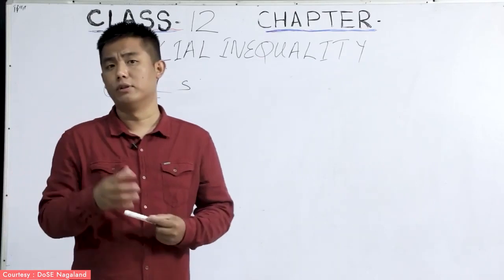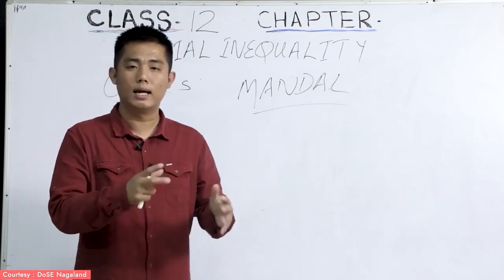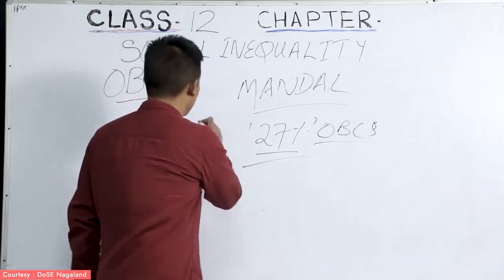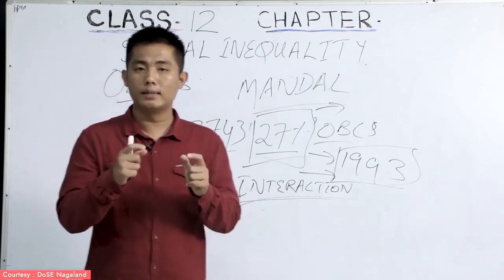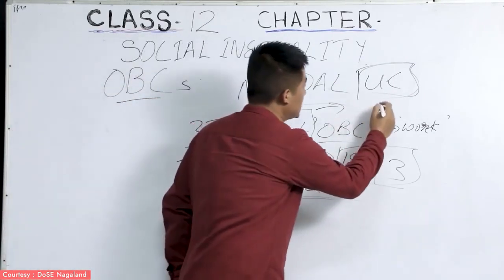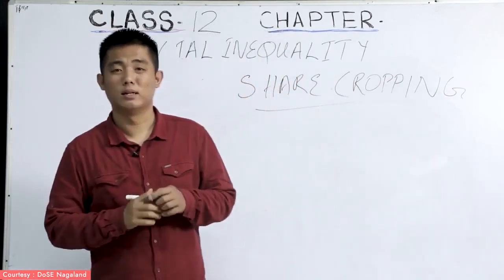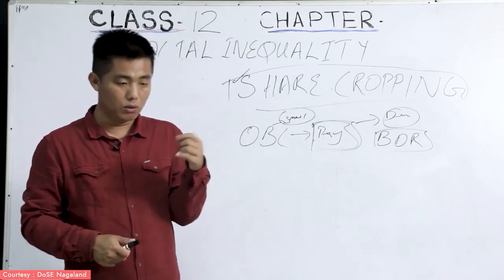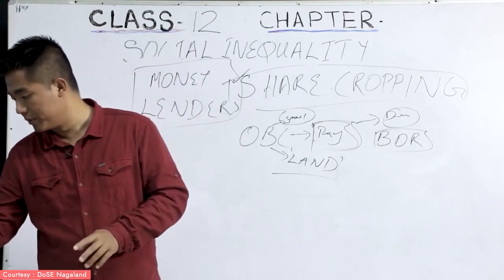1 1 Topic 1 Caste Prejudice, Scheduled Caste and Other Backward Classes Part 1